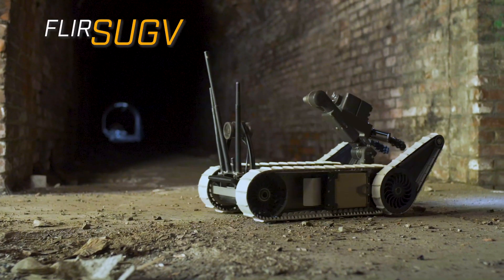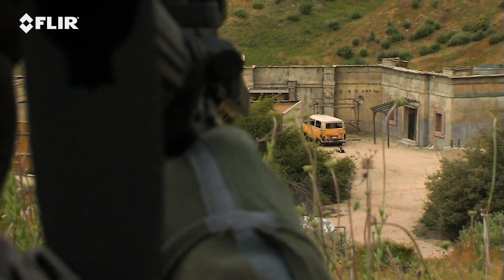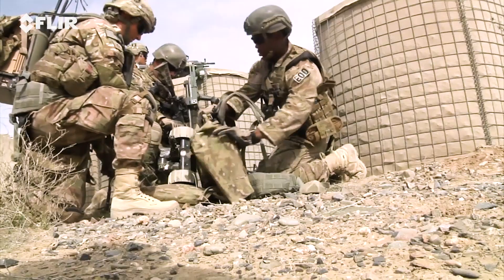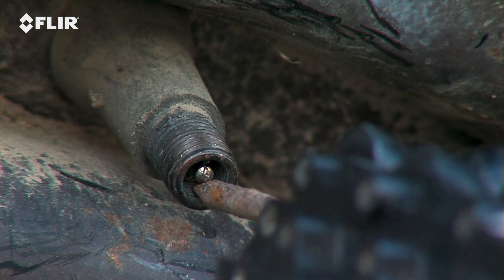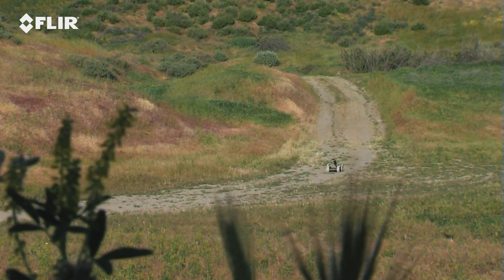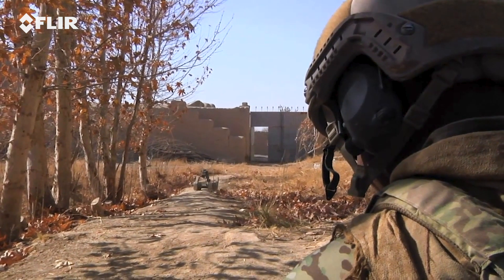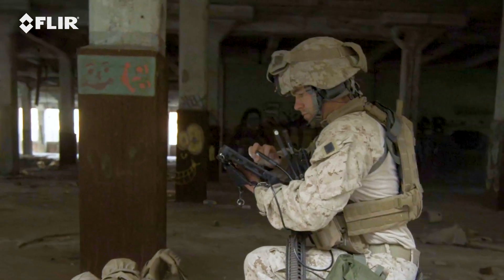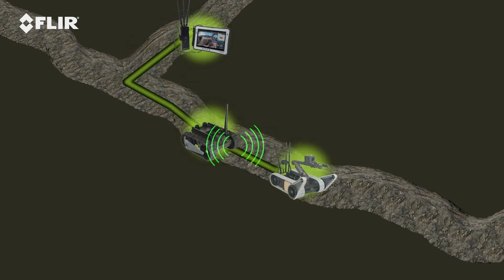FLIR SUGV | Unmanned Ground Systems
The FLIR SUGV is a portable, single-person-lift robot with dexterous manipulation for dismounted and mobile operations. SUGV provides operators with a highly mobile, less than 30 lb (13.6 kg) robot solution that climbs stairs and manipulates objects.